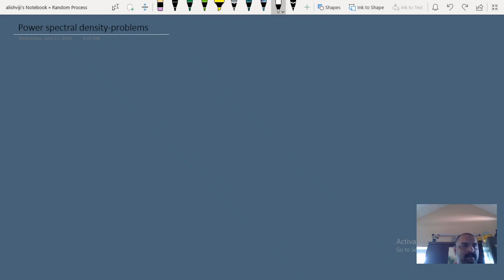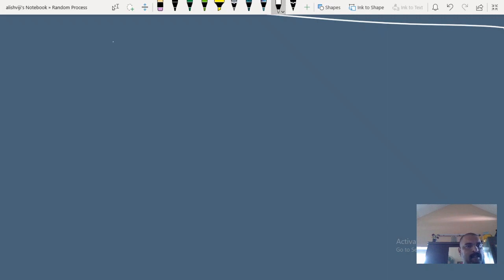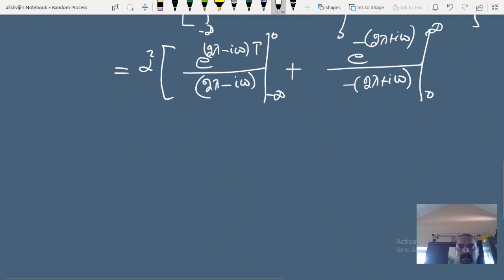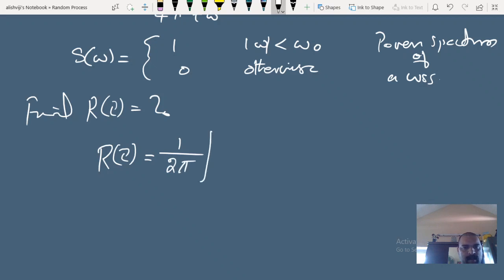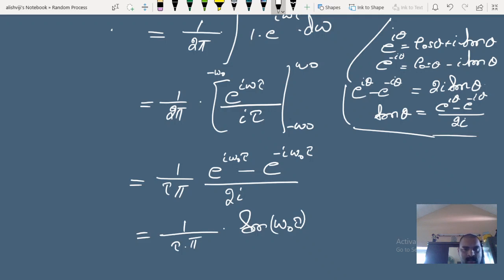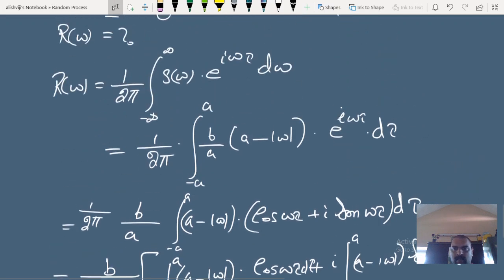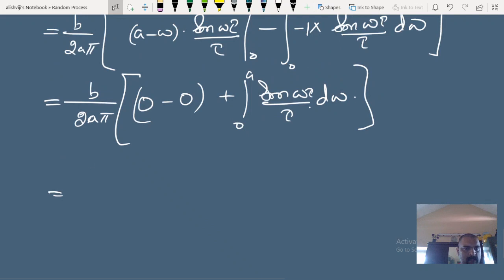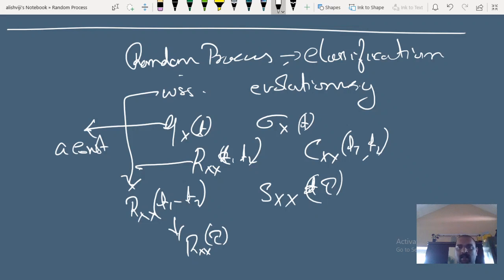Power Spectrum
Definition of power spectrum of a random process and some examples